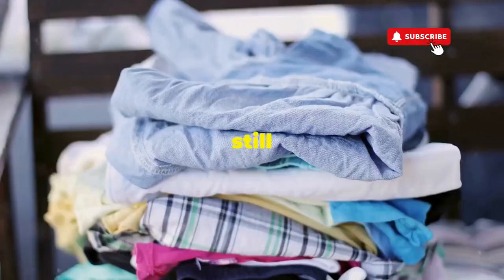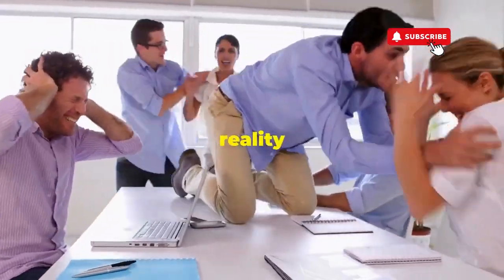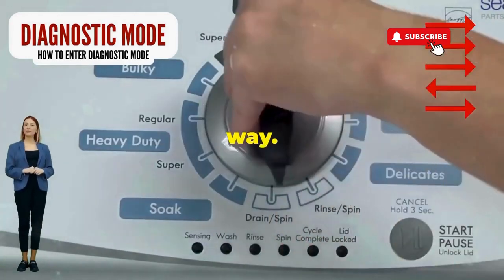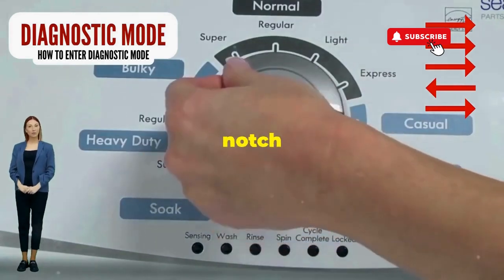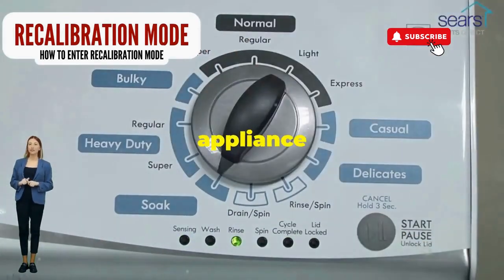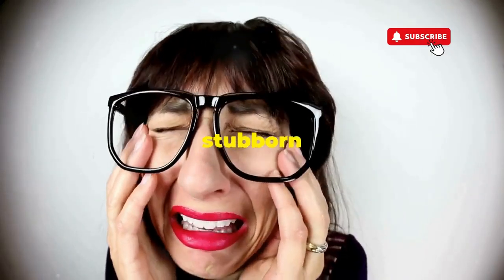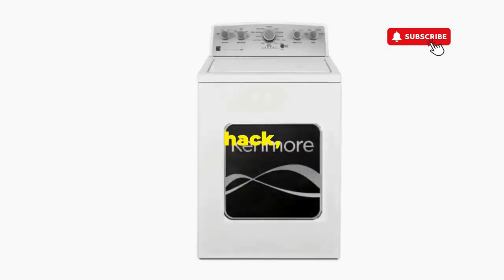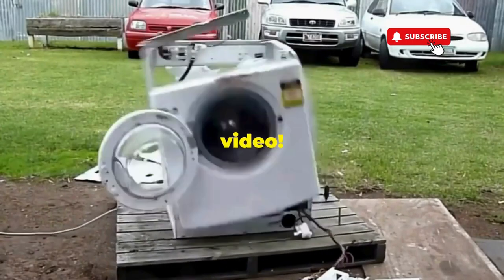whirlpool washing machine sensing light flashing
This video shows you how to fix a Whirlpool washing machine sensing light that keeps flashing. The flashing light is a symptom of a problem, and the video shows you how to diagnose and fix it.